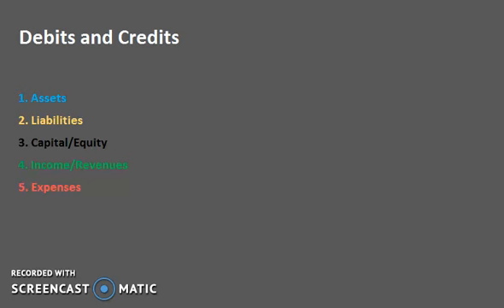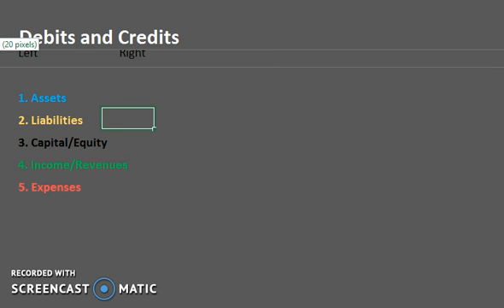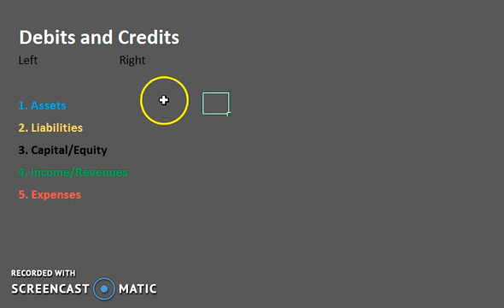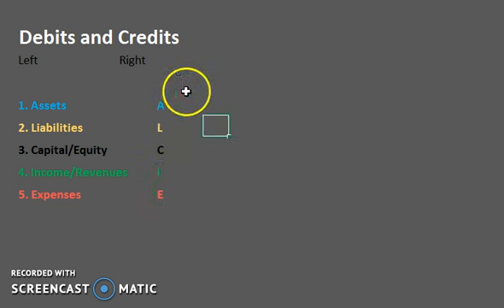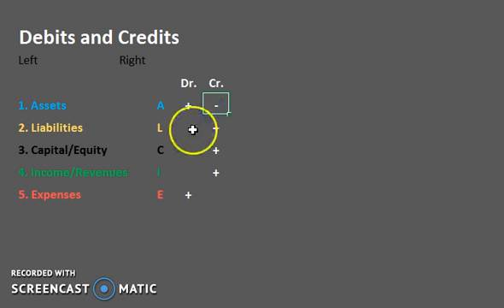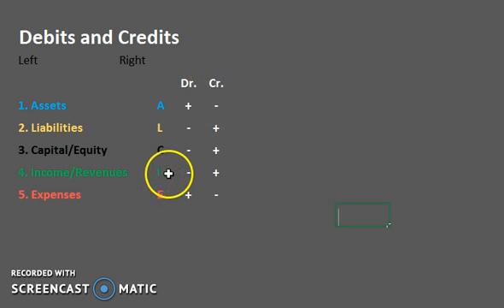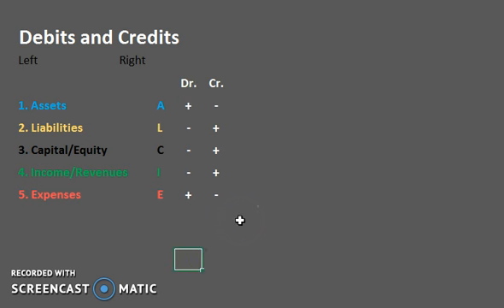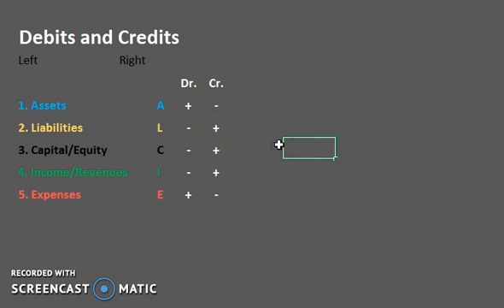Debits & Credits: The Basics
Explore the basics of debits and credits before you apply them.

Questions or comments? Let us know below!